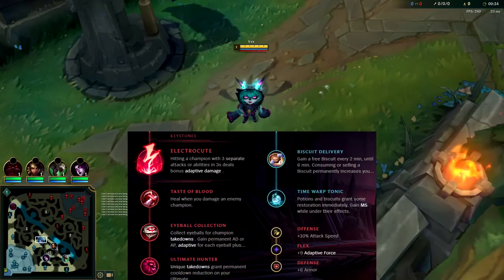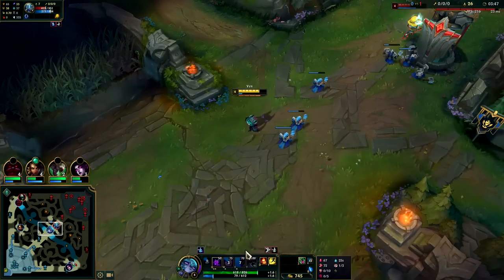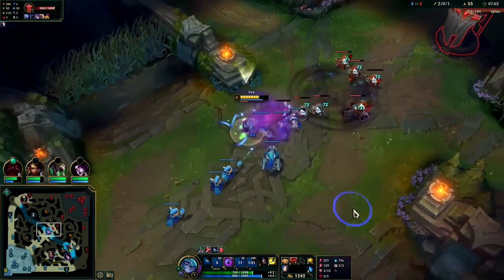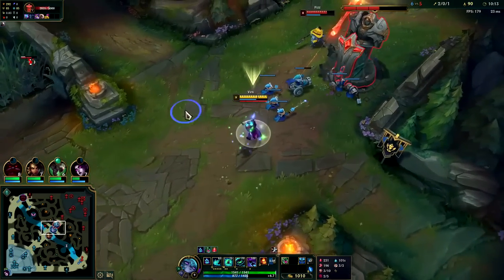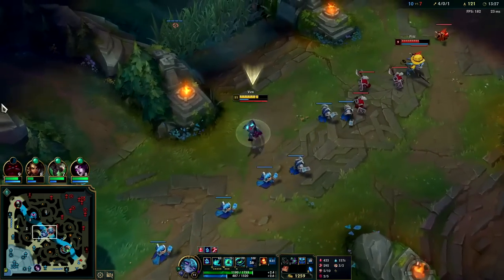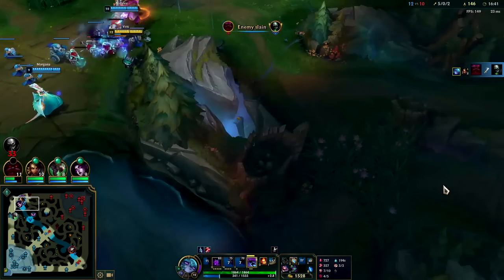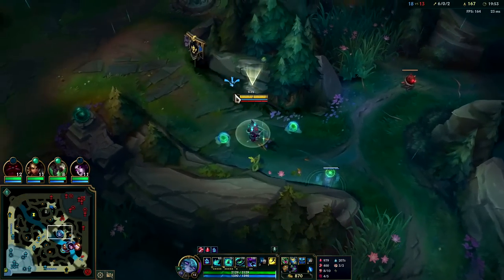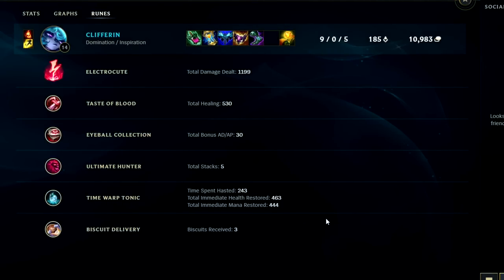How to Play Vex & CARRY for Beginners + Best Build/Runes | Vex Guide Season 12 League of Legends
How to Play Vex & CARRY for Beginners + Best Build/Runes | Vex Guide Season 12
League of Legends Season 12 Vex Gameplay Tutorial Guide